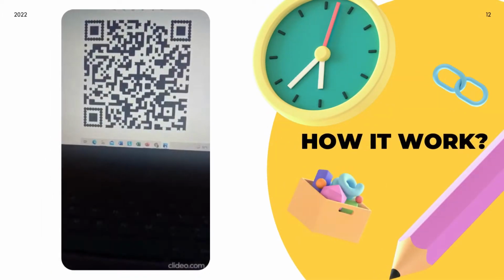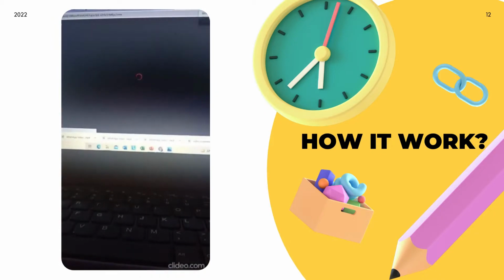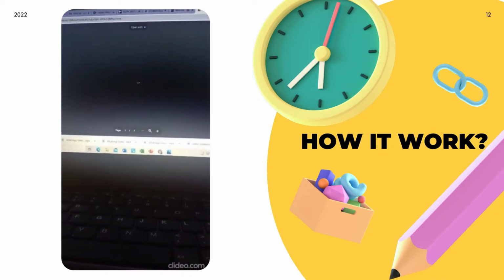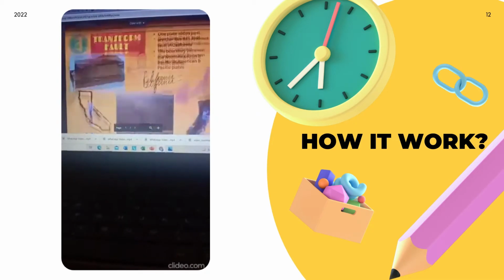SCA005 = BIO CHEM KIT UNDERSTANDING BIOGEOCHEMICAL CYCLES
BIO-CHEM KIT is designed, which combined two (2) learning methods comprising of online quiz and technology usage of QR Code to facilitate the teaching and learning process.

The contents consist of the essential elements in the subject of the principles of ecology, with the simplified versions of SIX (6) main areas of the biogeochemical cycles (tectonic cycle, rock cycle, nitrogen cycle, phosphorus cycle, hydrogeological cycle, and carbon cycle) that students need to know.

Project Team:

Dr. Nurul Hidayana Mohd Noor (Leader)
Dr. Shawal Sahid Hamid@Hussain
Dr. Mahazril ‘Aini Yaacob
Mr. Mohd Hafiz Hazwan Hashim
Faculty of Administrative Science & Policy Studies, Universiti Teknologi MARA (UiTM), Malaysia